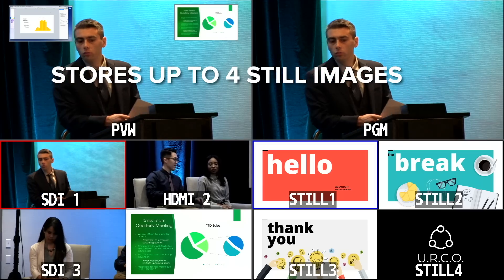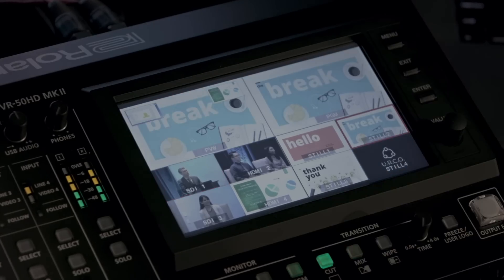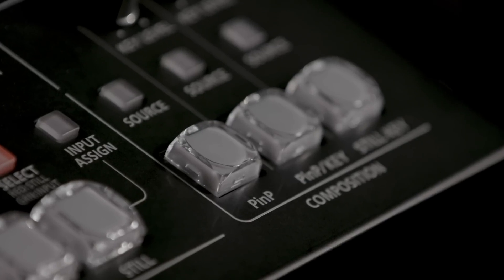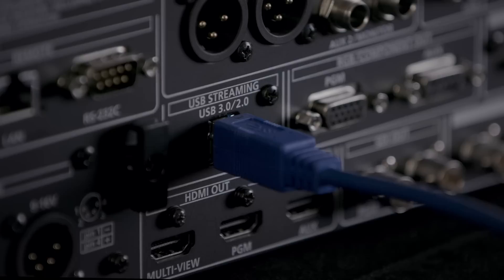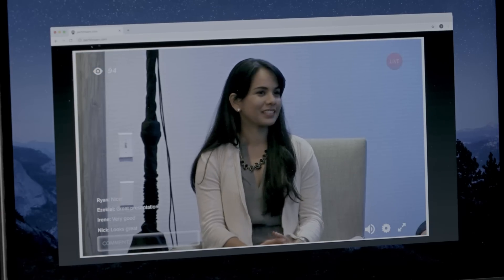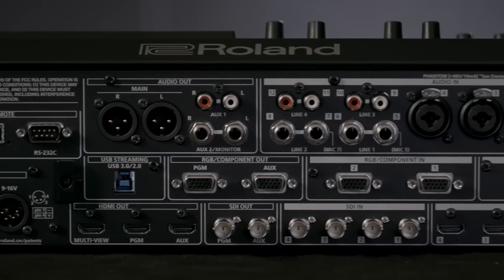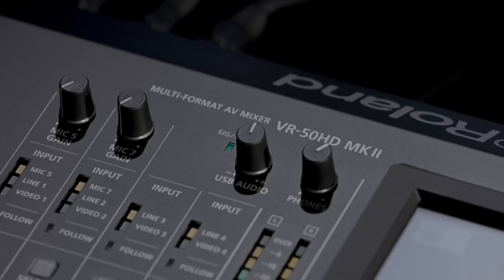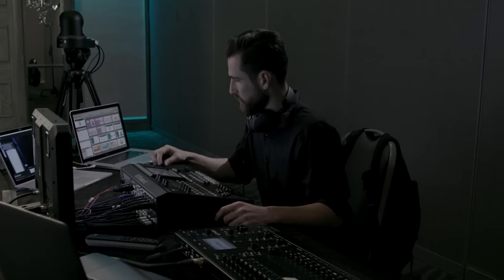Roland VR-50HD MK II Multi-Format AV Mixer Overview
By integrating audio mixing, video switching and live streaming together in the VR-50HD MKII, a single operator can comfortably manage the production of live events that deliver high production value.

The reality of live event production is that input and output needs change event to event. The flexibility to handle the most common camera and computer source switching combinations is built-in with selectable SDI and HDMI inputs per crosspoint. Every input has a format converter and scaler so you can use 1080p, 1080i, 720p and even 480 i/p.  Essential for events is the ability to load four still images and display them on the touch screen Multiview so they are immediately accessible to go to for breaks, brand and safety slides. Compositing up to four video layers with two resizable Picture in Picture windows and downstream keying allows for inset windows and adding titles and watermarks.

A dedicated switchable AUX video output provides a second independent output downstage confidence displays keeping presenters on message and mixing audio monitor levels with aux output mixing to dedicated audio outputs allows people on stage to have their own audio mix separate from the mix for the main speakers or live stream.

A wide range of audio inputs including RCA, XLR and ¼" TRS that support up to six microphones and mixing of audio embedded in video signals will cover the audio input needs of conferences, discussion panels, presentations and speeches. The audio mixer section outperforms the analog mixer typically found for corporate AV presentations.  With newly designed mic-preamps, full EQ and dynamics and the digital benefits of automatic microphone mixing make it ideal for panel discussions and the automatic anti-feedback control prevents annoying disruptions.

Integrating audio and video enables automation and the VR-50MKII can use audio cues from microphones for “video follows audio” and automatically switch video based on who’s speaking - making the task of switching a lively panel discussion easier than ever.

Remote control of robotic PTZ cameras Pan, Tilt and Zoom functions is done directly from within the VR-50HD MKII over LAN and eliminates the need and cost of a separate, dedicated PTZ controller.

The VR-50HD MK II uses the same connection technology as webcams to capture and live stream to share events to reach a worldwide audience. Simply plug into a computer via USB 3.0 and use any streaming service that’s able to use a webcam as its source.